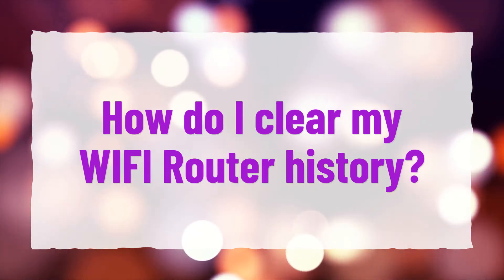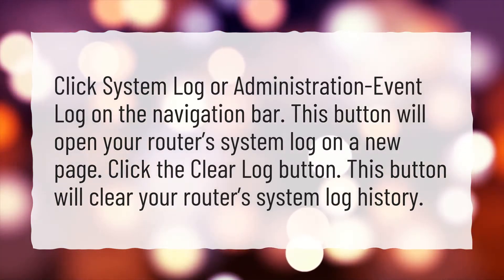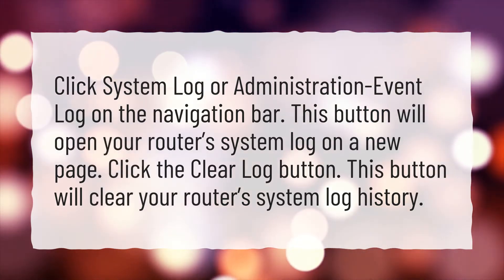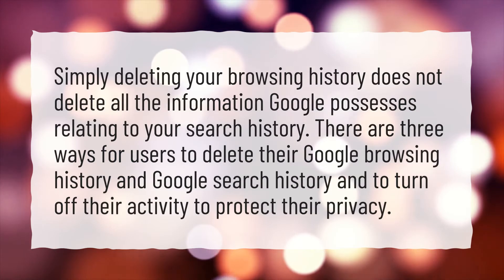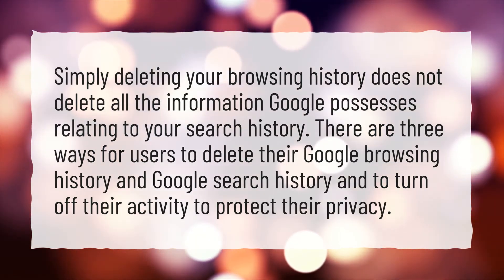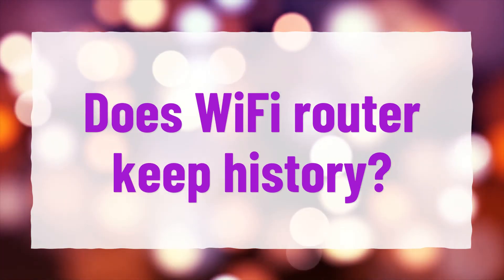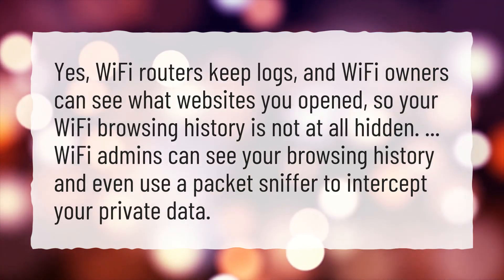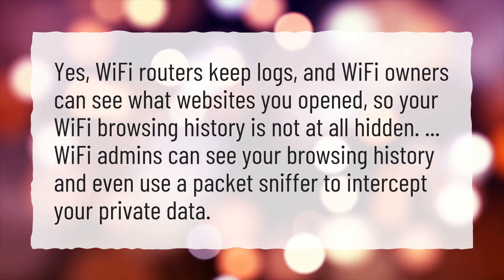How do I clear my WIFI Router history?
More About How To Delete Wifi History • How do I clear my WIFI Router history?